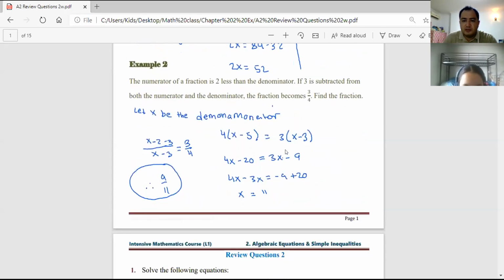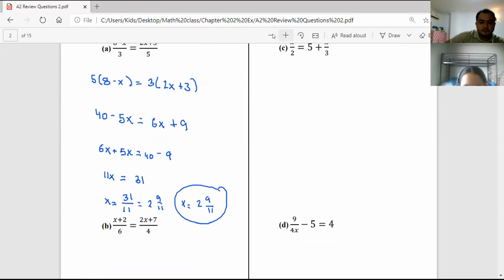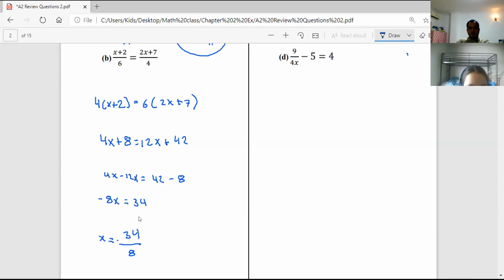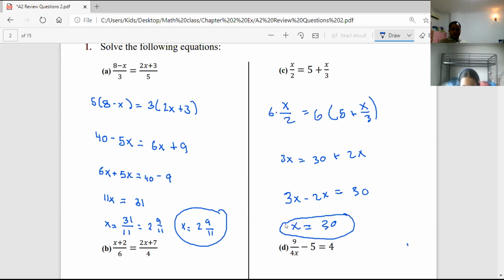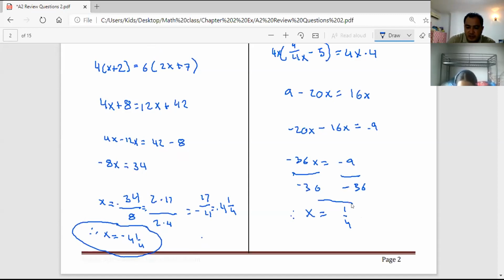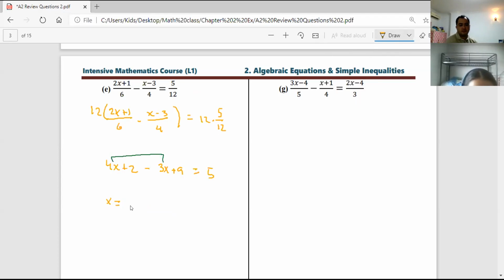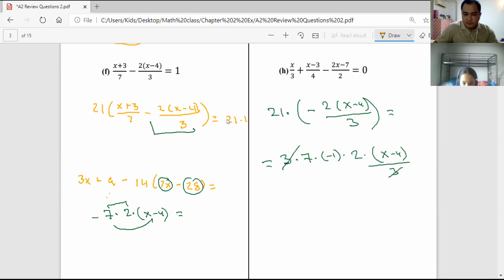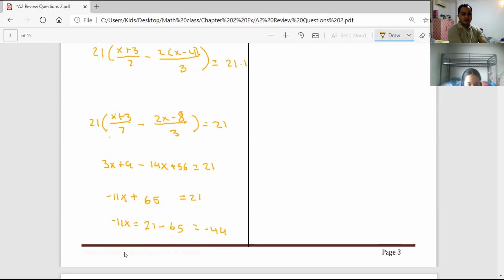L53 Algebraic Equations